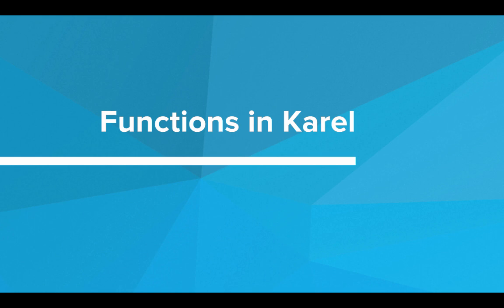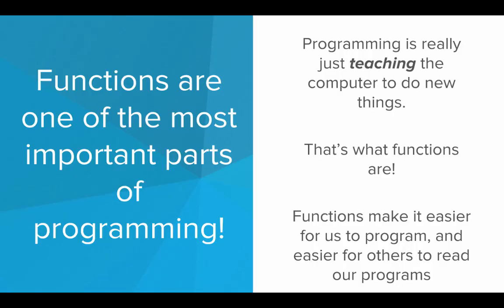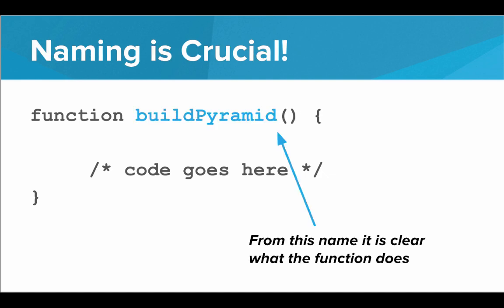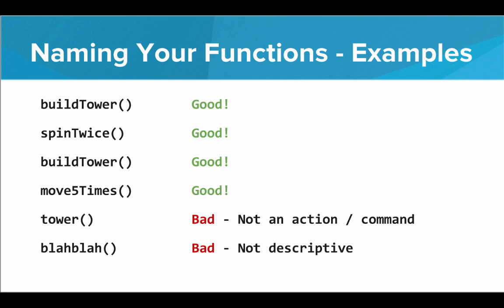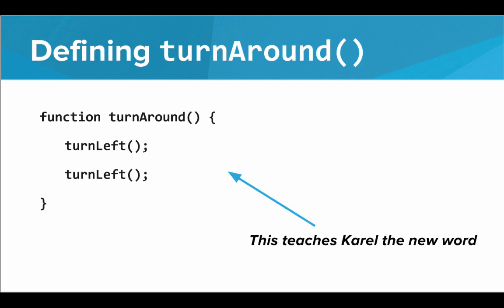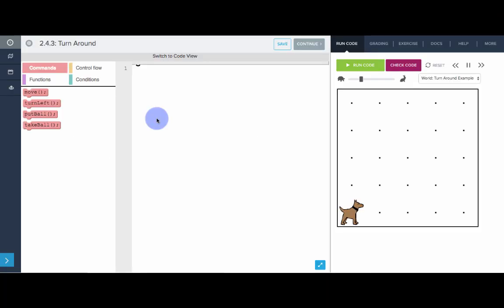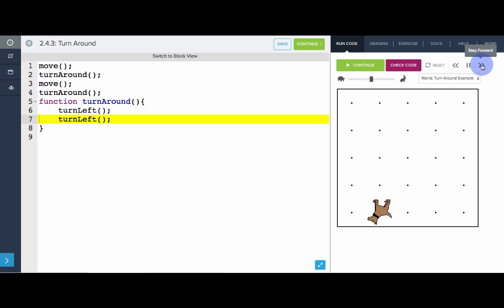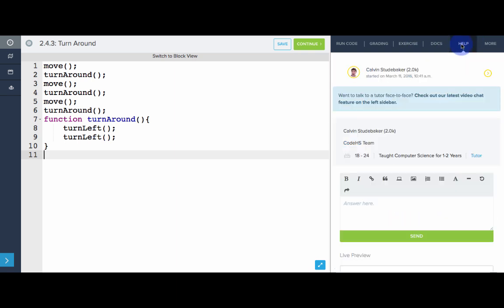Functions in Karel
Let's teach Karel how to learn new commands with functions.